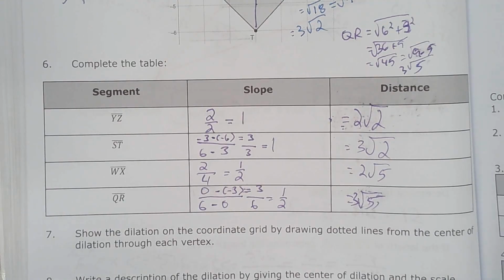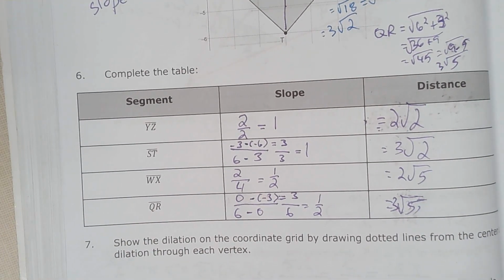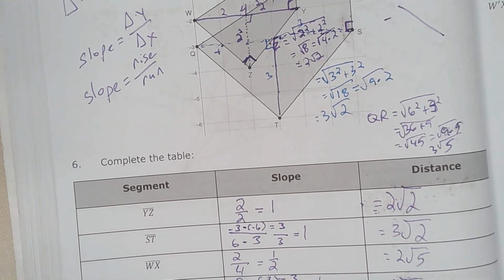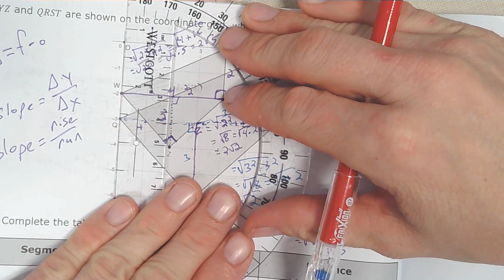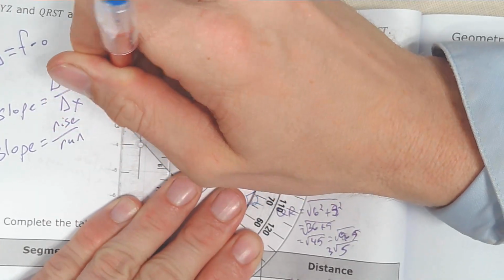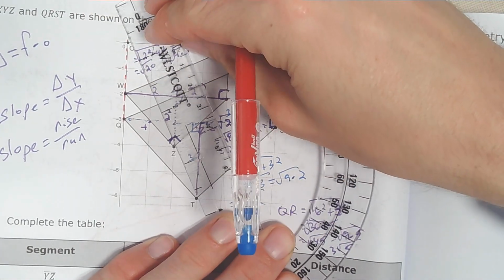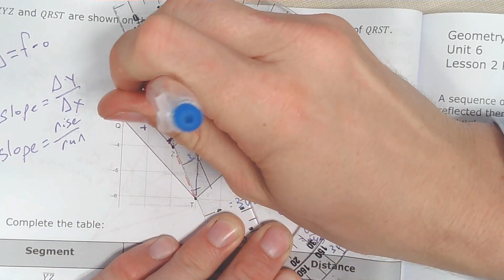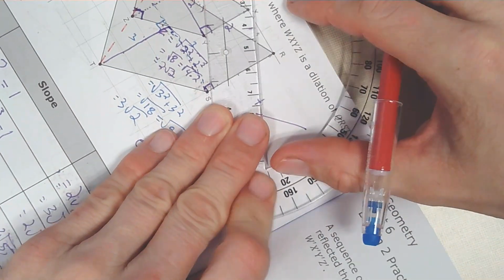6.1 Practice Work